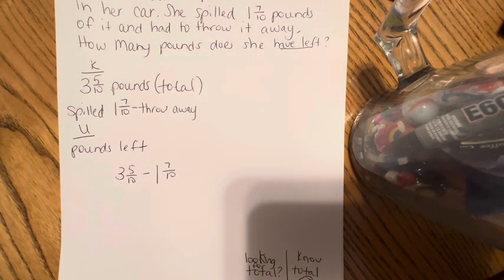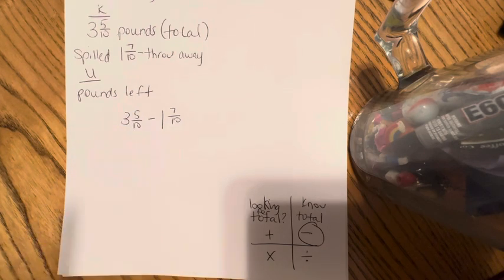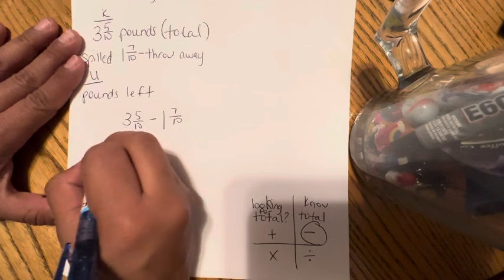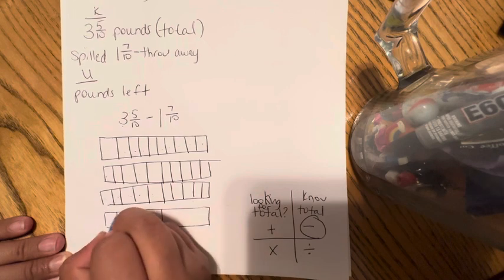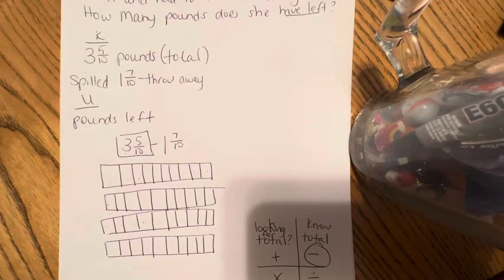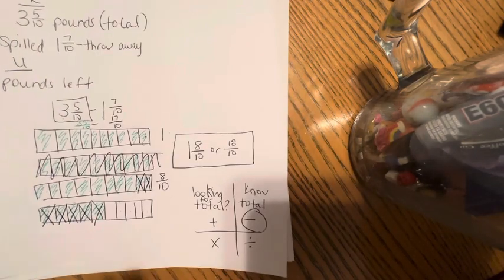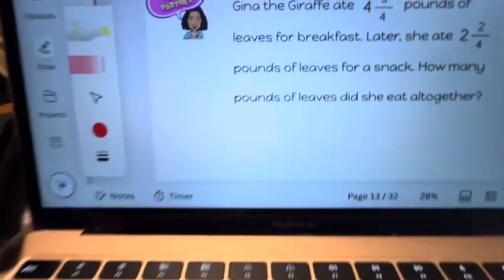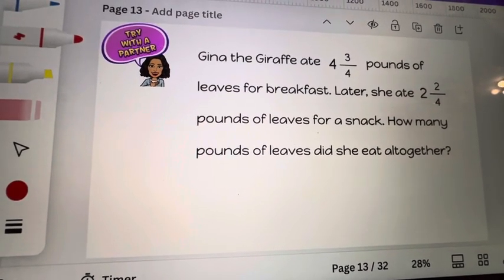1/13 Model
Subtracting fractions